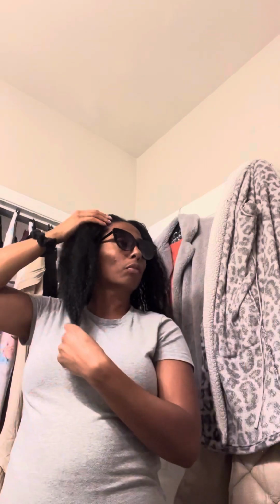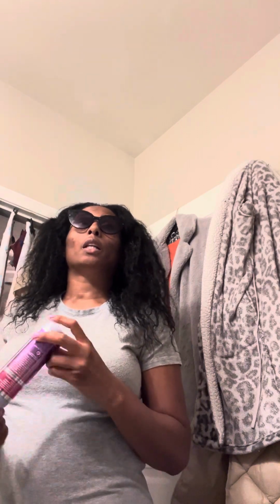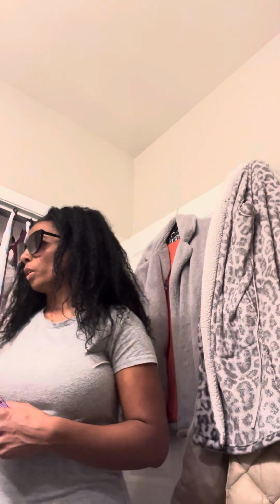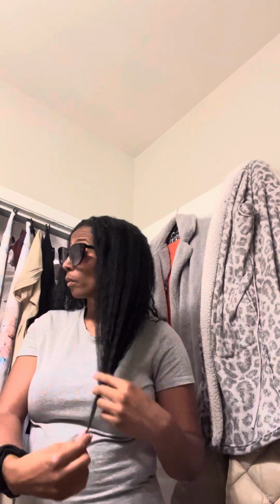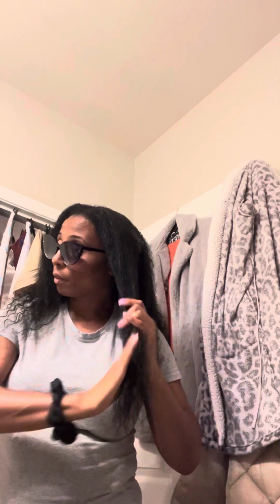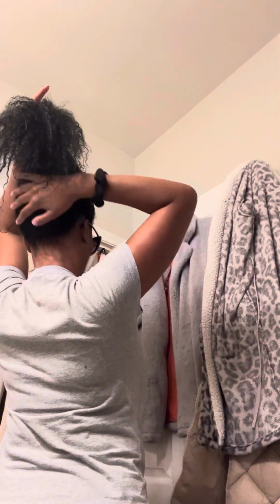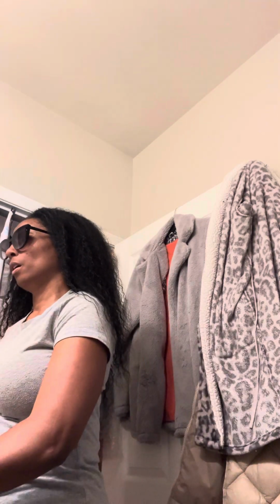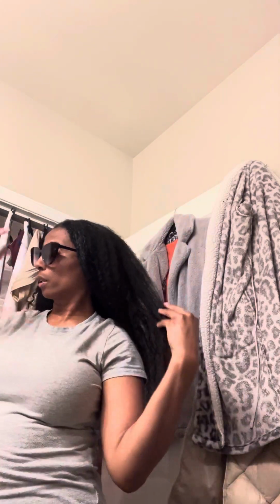ChitChat❤️GRWM👀Trying Out Some New Hair Products😉Advice for ROMANCE🎶Jodeci💕BETSistas&MissingVLOG